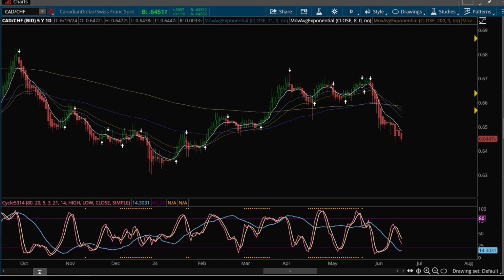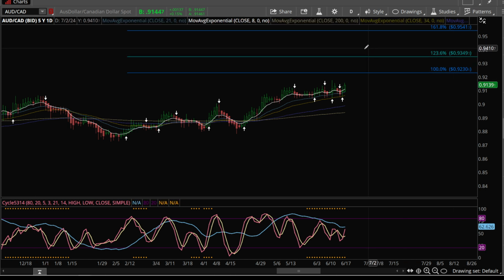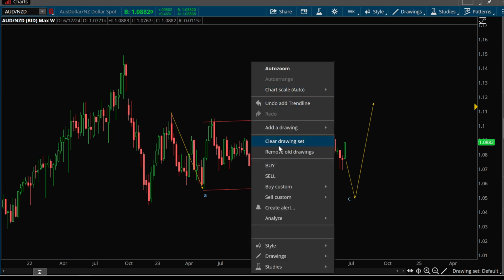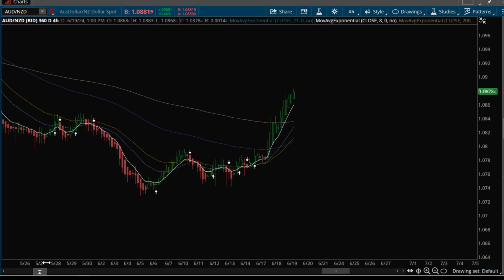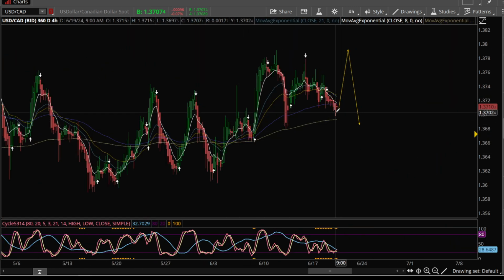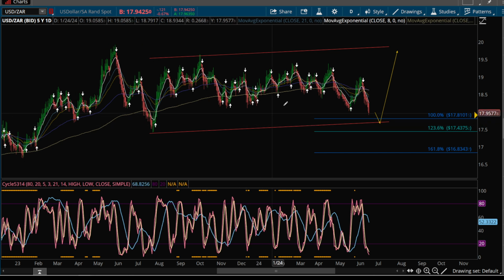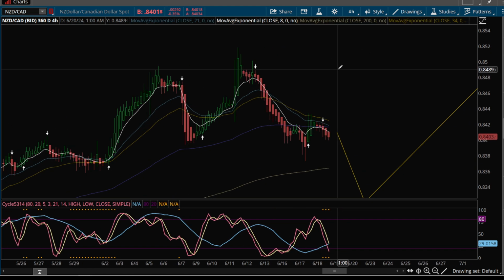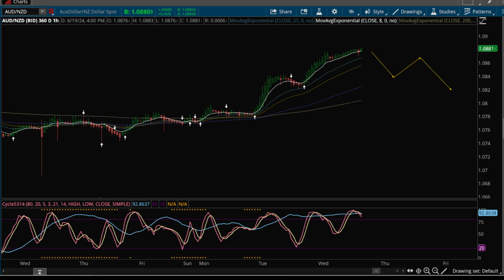Daily Market update- Heikin-Ashi version (6-19-24)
Heikin-Ashi version